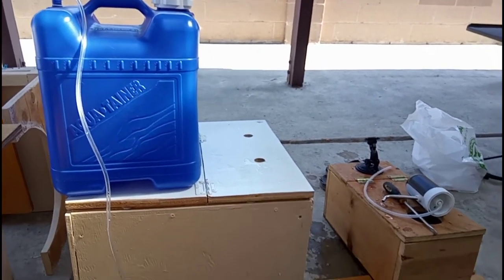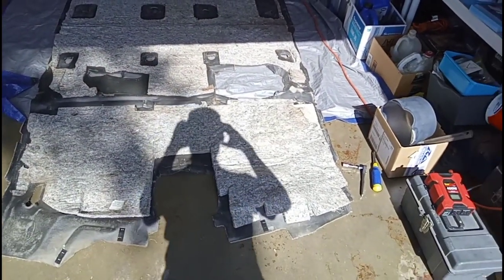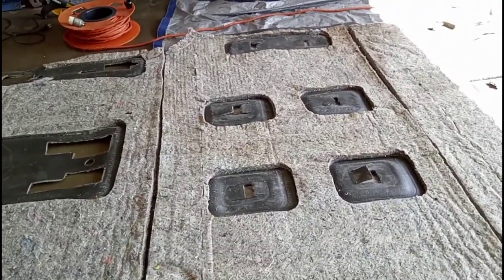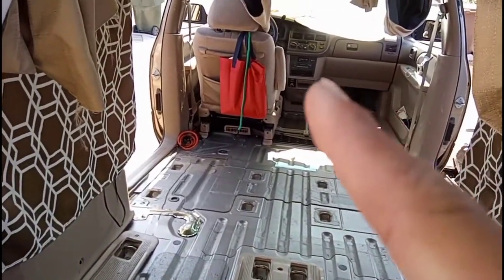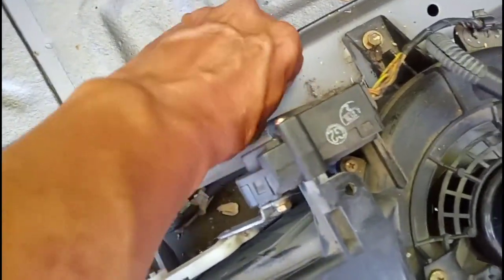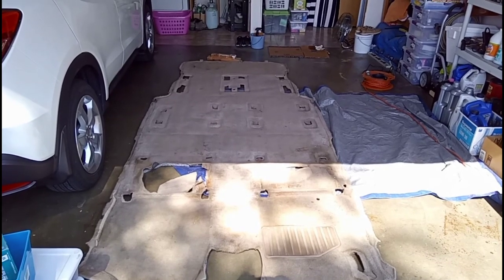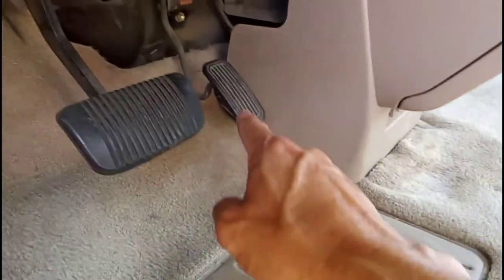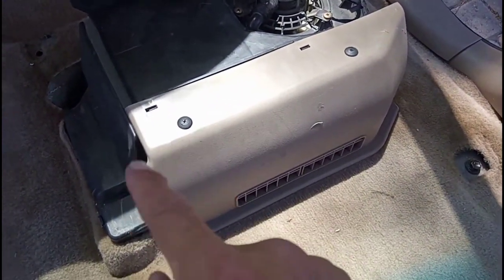Carpet Installation on 1999 Toyota Sienna.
In this video, I show you step by step how I reinstalled my minivan's carpet after it was soaked with water from my water container. It took three day in full sun of 90+ temperature to completely dry it out!